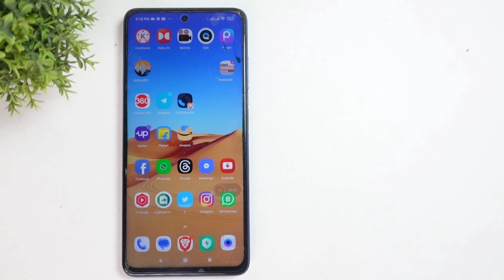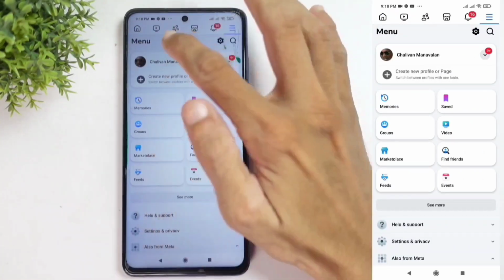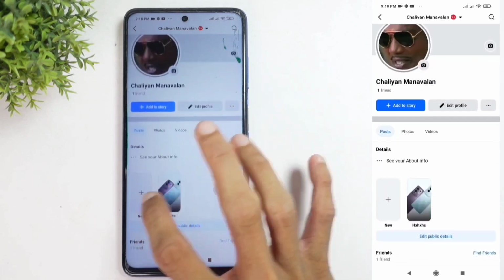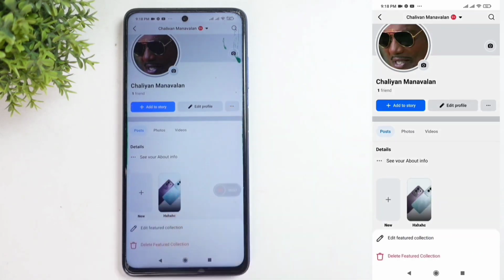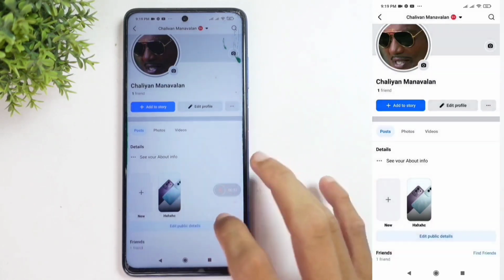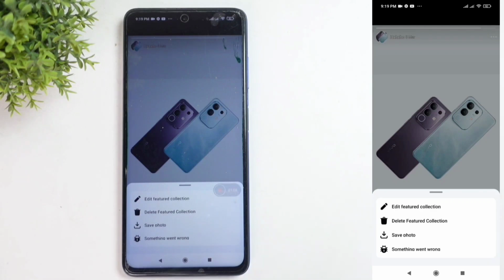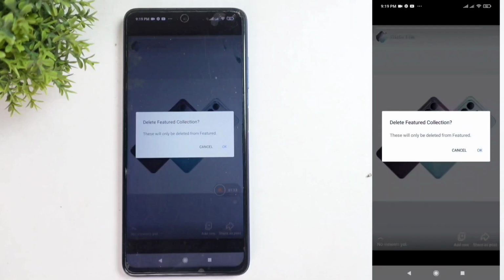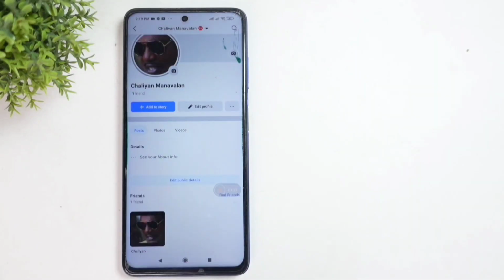How to Delete Highlights on Facebook | Quick & Easy Tutorial! | English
Want to clean up your Facebook profile by removing old Highlights? In this quick and easy tutorial, we’ll show you step-by-step how to delete Highlights on Facebook in just a few clicks! Whether you’re decluttering your profile or simply updating your content, this guide has you covered.

Highlights on Facebook are a great way to showcase your favorite Stories, but sometimes you need to remove them. Maybe they’re outdated, or you just want a fresh start. Whatever the reason, we’ll walk you through the entire process, ensuring you can manage your Facebook Highlights like a pro.

In this video, you’ll learn:
- What Facebook Highlights are and why they matter
- How to find and delete Highlights on both desktop and mobile
- Tips for managing your Facebook profile effectively

By the end of this tutorial, you’ll have a cleaner, more organized Facebook profile that reflects your current style and preferences.